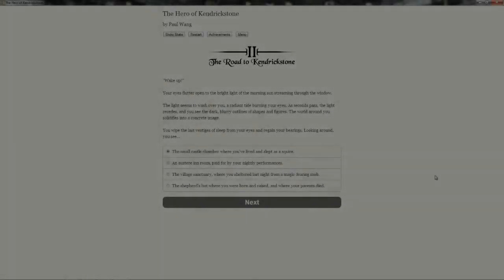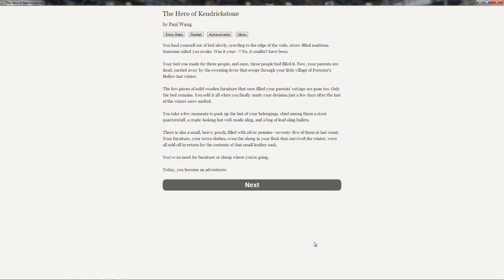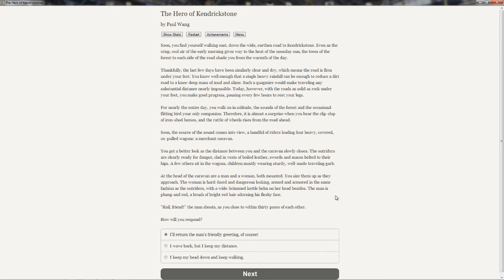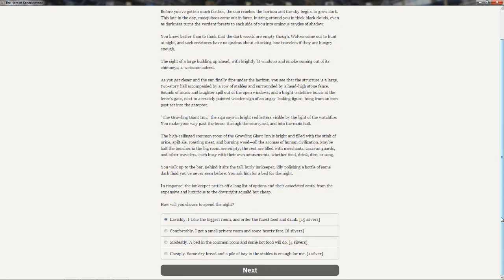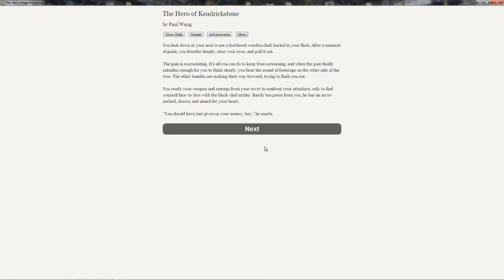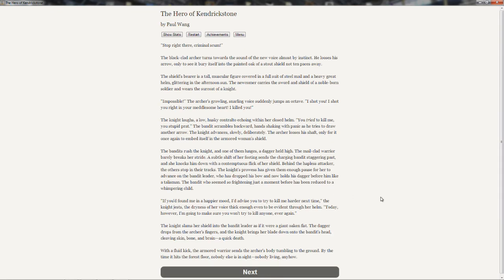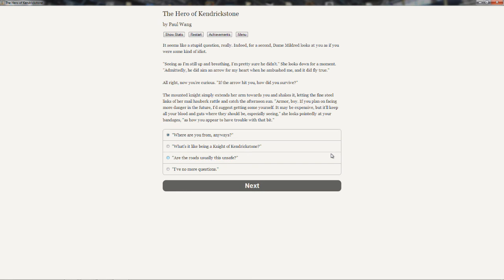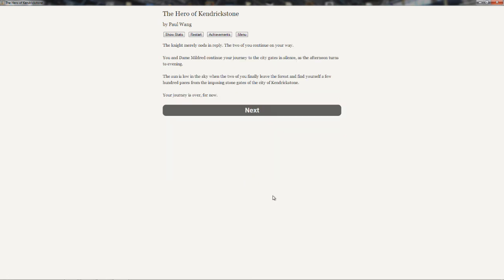The Hero Of Kendrickstone - Chapter 2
In this video, I read aloud chapter 2 of the new choose-your-own-adventure novel style game called "The Hero of Kendrickstone".